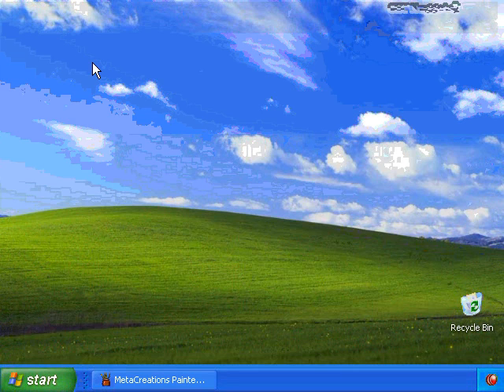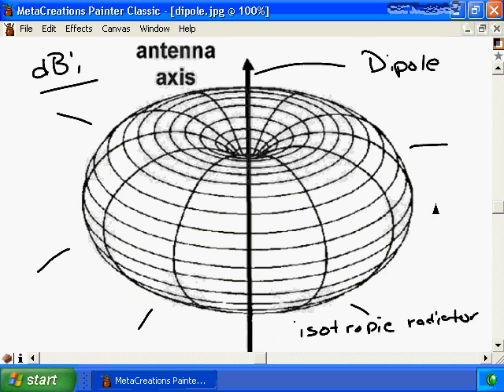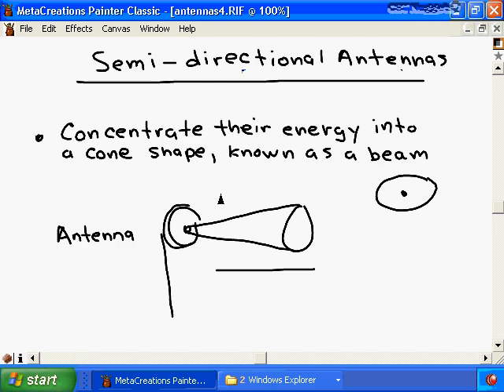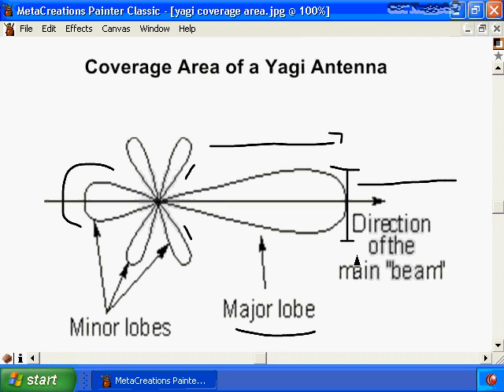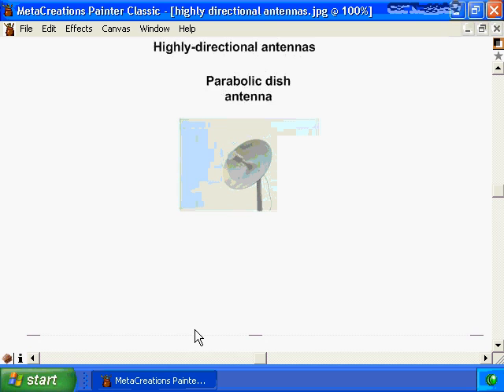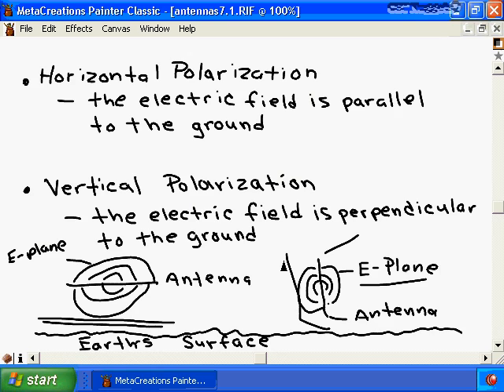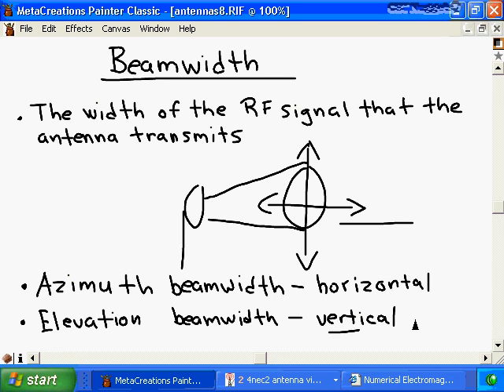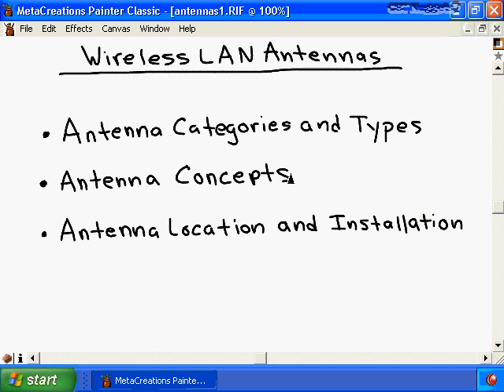06 Wireless LAN Antennas